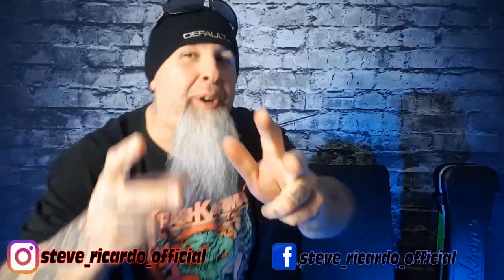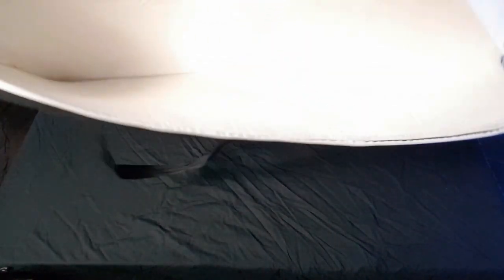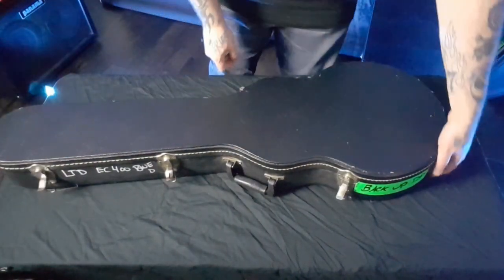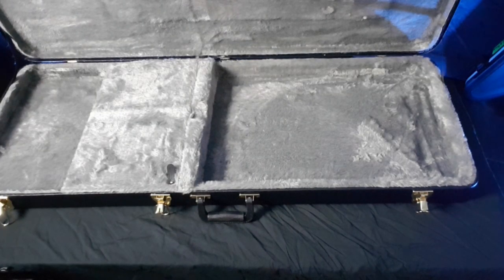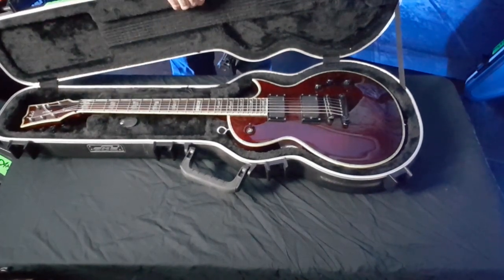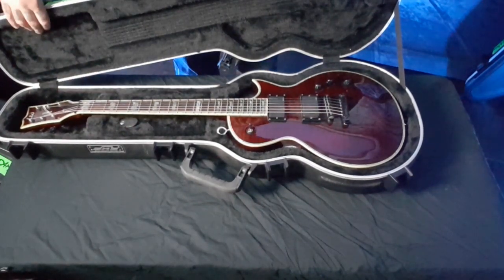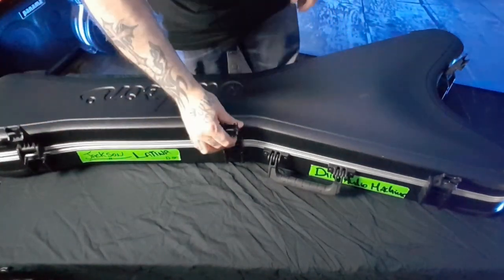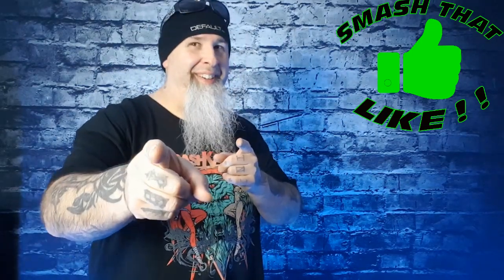BEST CASE FOR YOUR GUITAR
What case do you need?  Tour? Local Shows, Jam night?

►Listen with Headphones for BEST SOUND QUALITY!!!

► SENNHEISER EW100 G2 Lav mic
► CUBASE 9
► TWO NOTES TORPEDO (Cab ISO box)